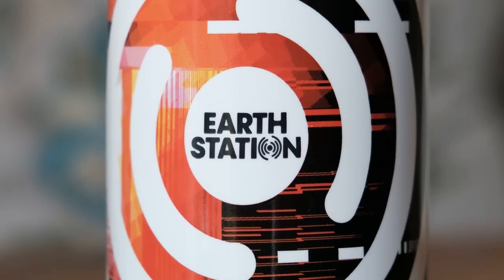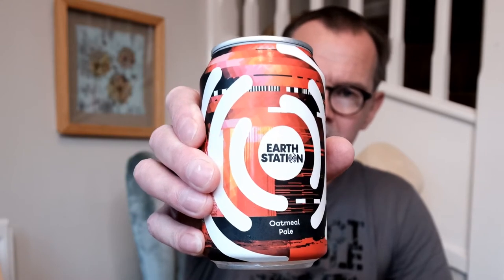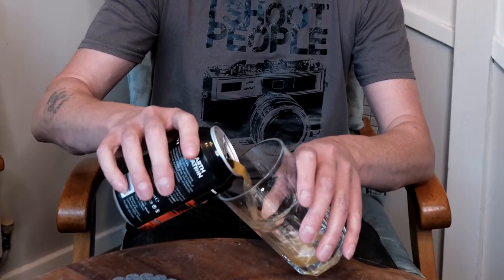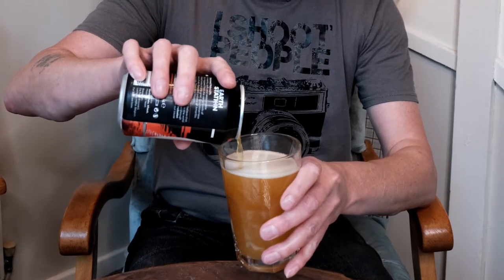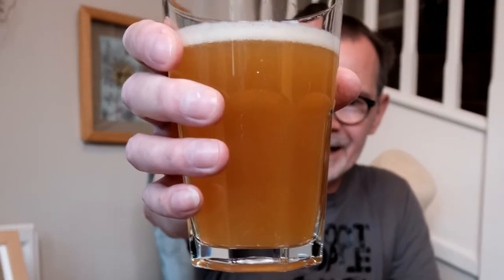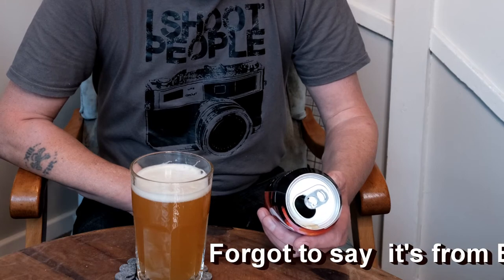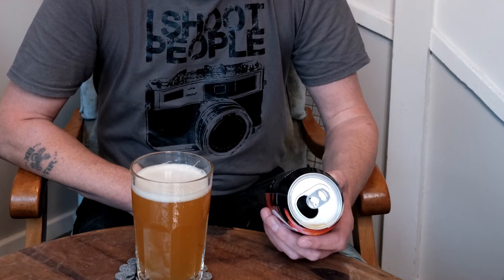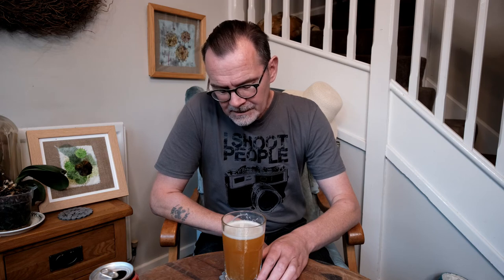Beer Vlog-Earth Station Oatmeal Pale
Interesting  Pale ale from Belgium...